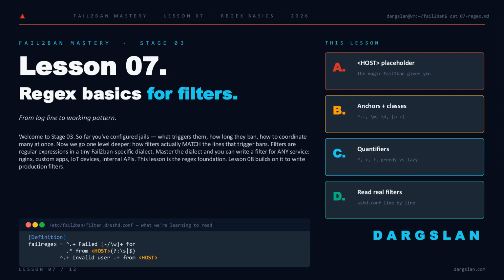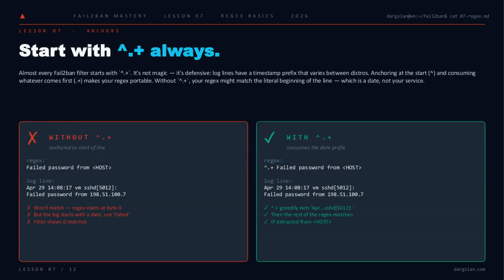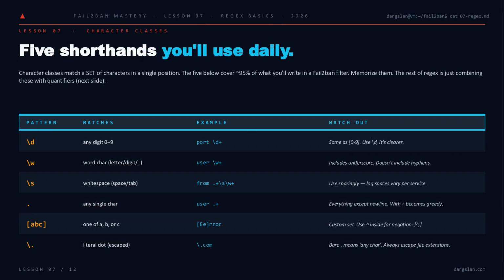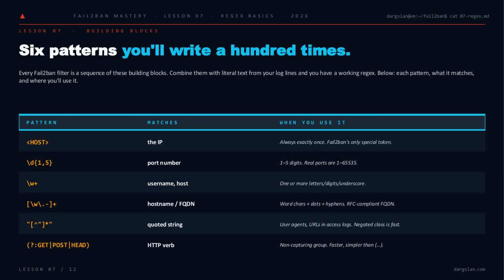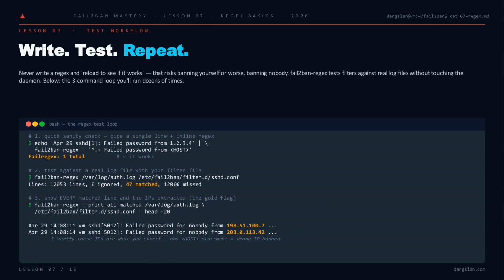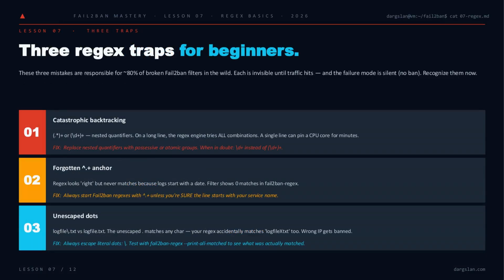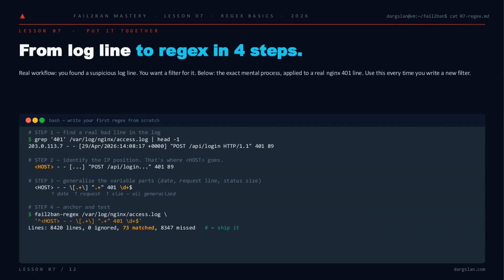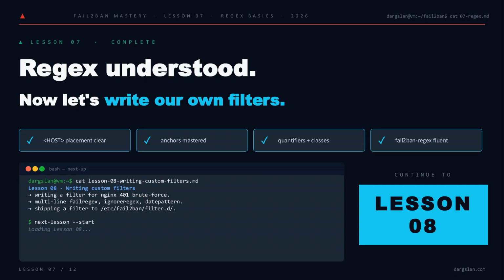Regex Basics for Fail2ban Filters | Lesson 07 of 13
Fail2ban filters are regular expressions in a tiny dialect with one extension: the HOST placeholder. This lesson is the regex foundation — character classes, quantifiers, anchors (^.+ on every regex, always), greedy vs lazy matching, and reading sshd.conf line by line. Once you can read this, you can read any Fail2ban filter ever written.

This is lesson 07 of the 13-lesson Fail2ban Mastery course by Dargslan — a complete production-grade training that takes you from zero to running Fail2ban at scale across a server fleet.

✅ The HOST placeholder — the only Fail2ban-specific token
✅ ^.+ anchor: why every filter needs it
✅ 5 character classes + 4 quantifiers cover 95% of cases

Course structure

🔴 Stage 01 — Foundations (Lessons 00-03): Mental model, install, log scanning
🟡 Stage 02 — Jails (Lessons 04-06): Configuration, tuning, multi-jail coordination
🔵 Stage 03 — Filters & Actions (Lessons 07-09): Regex, custom filters, action stacking
🟢 Stage 04 — Production Operations (Lessons 10-12): Monitoring, backup, capstone

Timestamps

00:00 The HOST placeholder
02:00 ^.+ anchor — always
03:30 Character classes
04:00 Quantifiers + greedy/lazy
06:00 Reading sshd.conf annotated